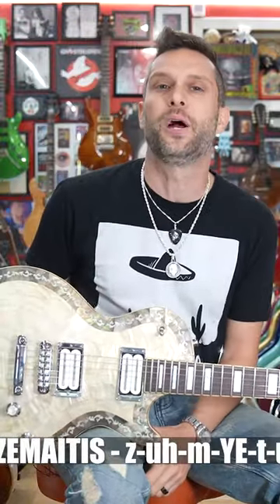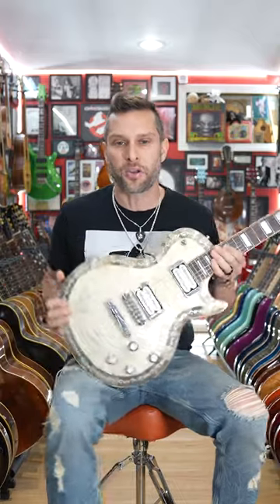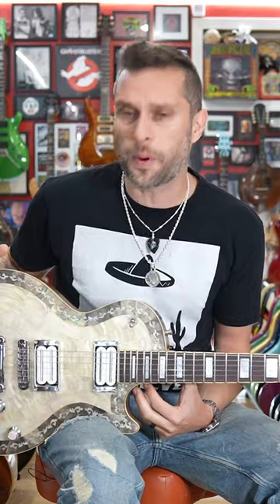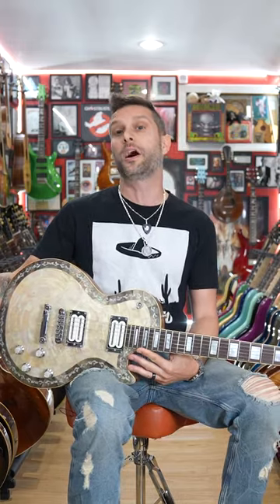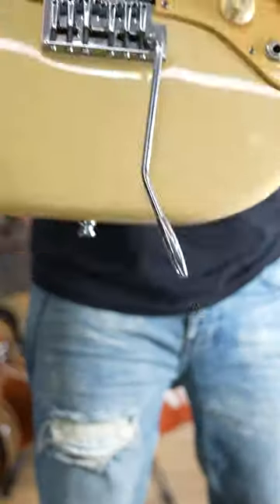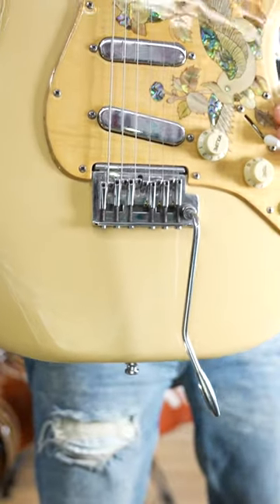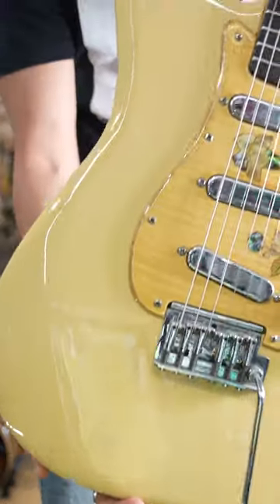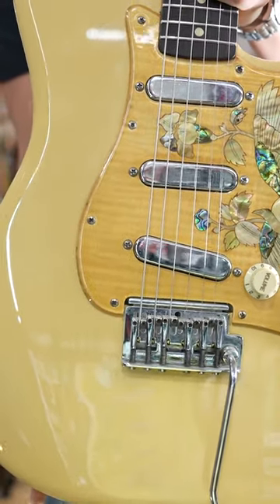They Do Crazy Inlay Work in Vietnam!